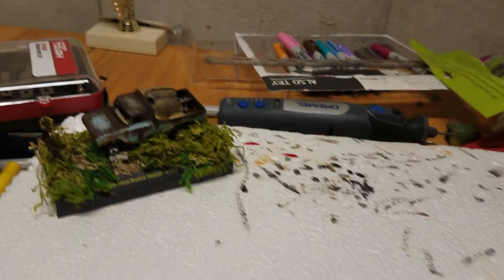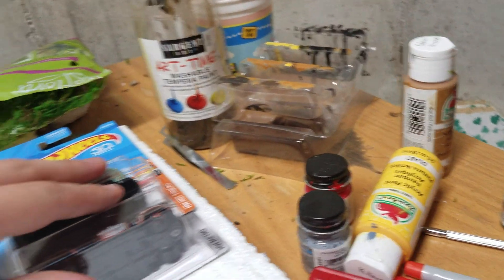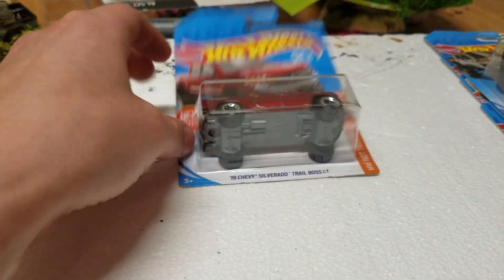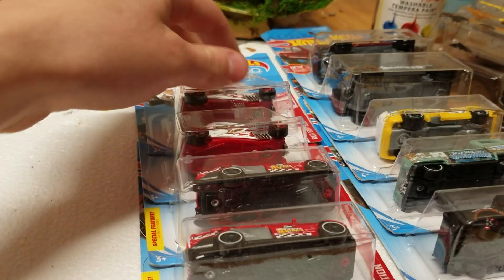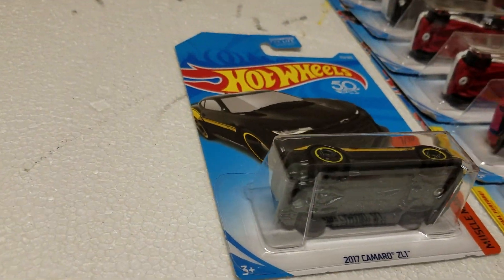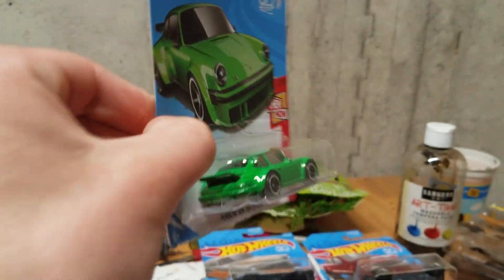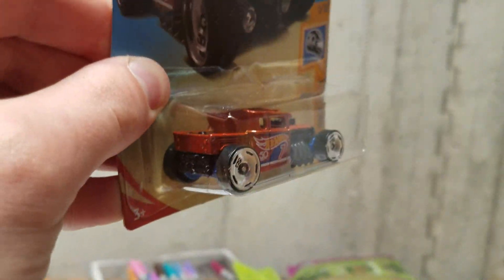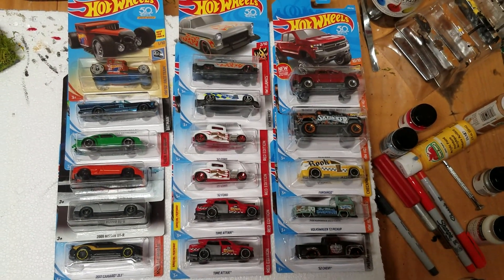Awesome Hot Wheels Haul! (N and P Case finds + Last Target red editions of 2018!)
I found some great new Hot wheels from the N and P case today at Target, including the final red editions I needed for 2018!